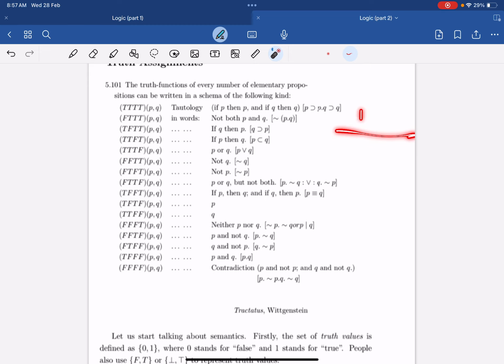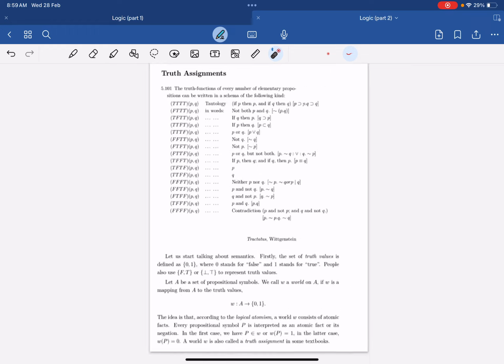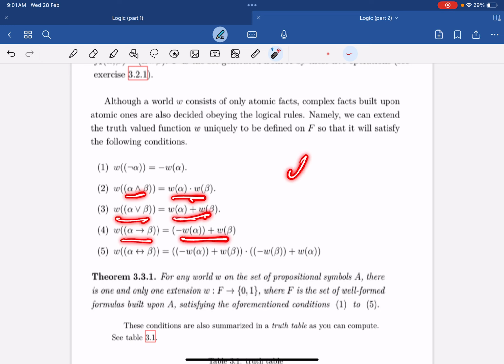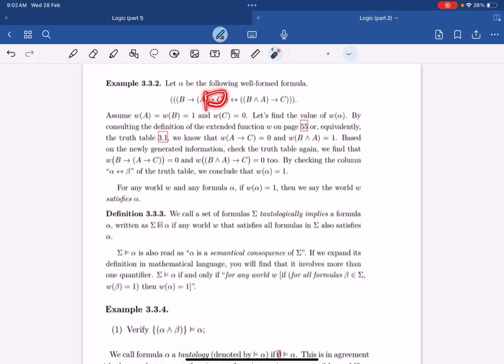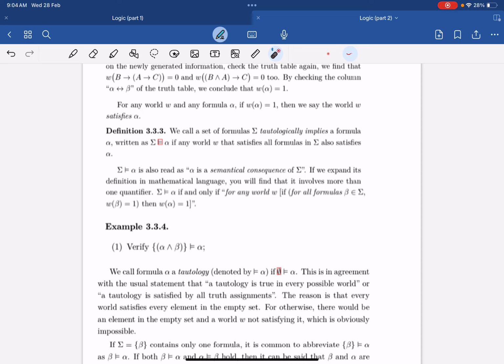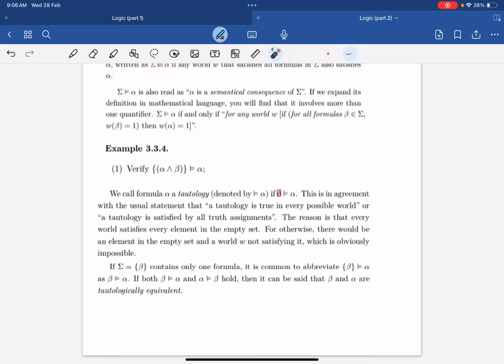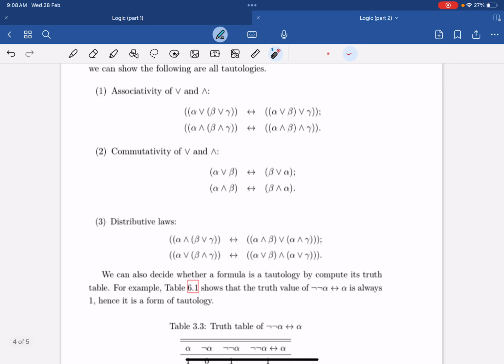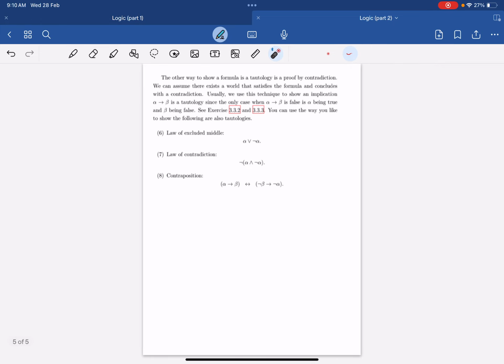Mathematical Logic (Part 2)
1. WSQ - Statistics Fundamental Training for Beginners

1. Statistics Fundamental Training